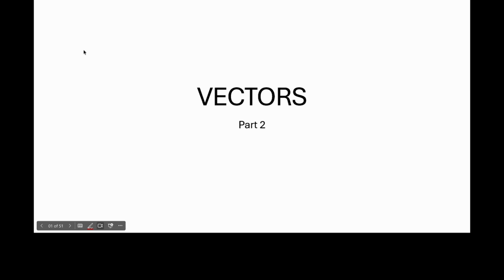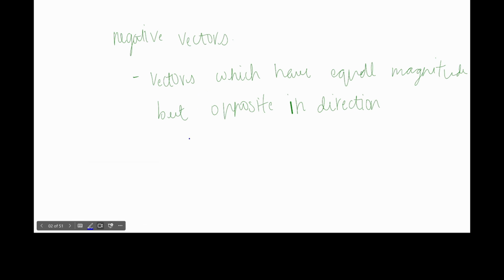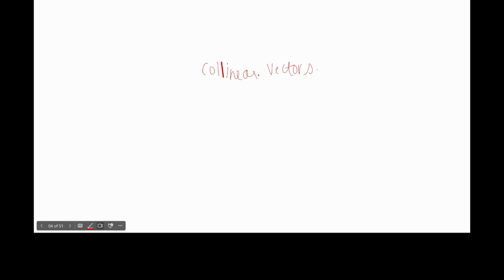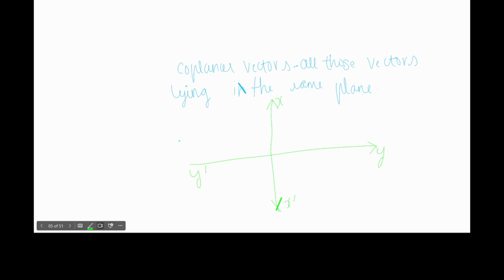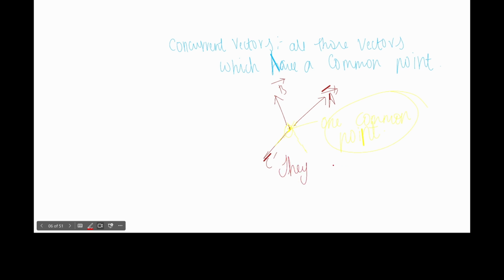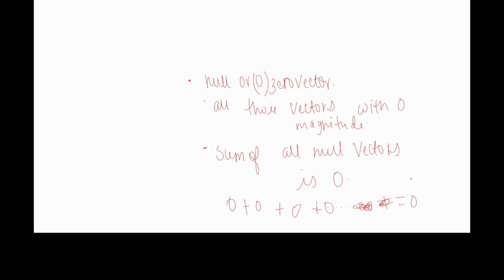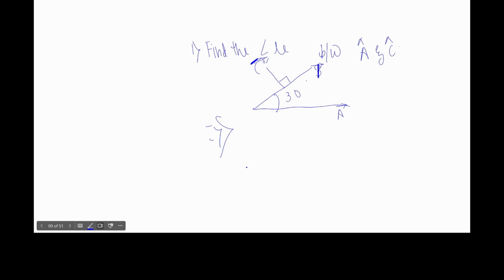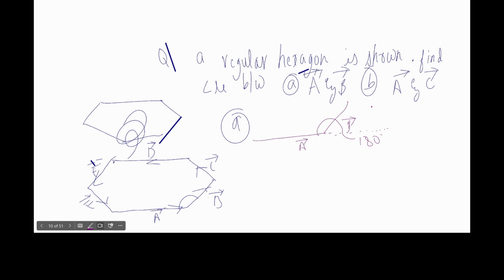VECTORS PART2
this video give a clear picture about types of vectors